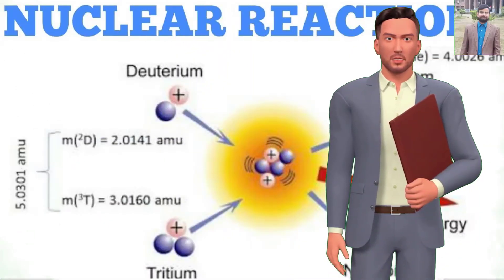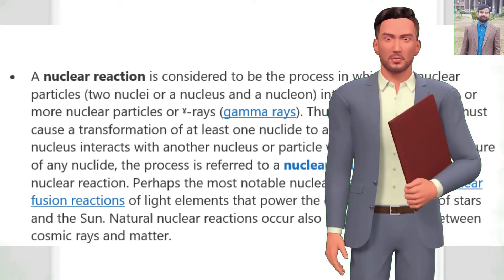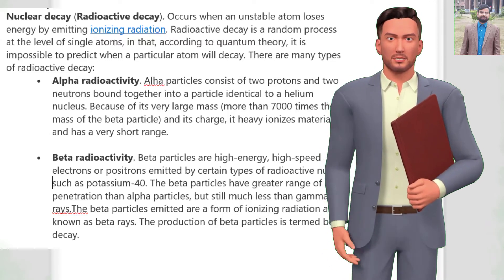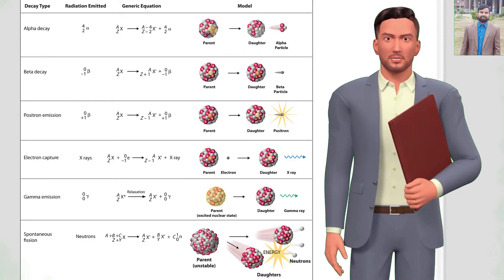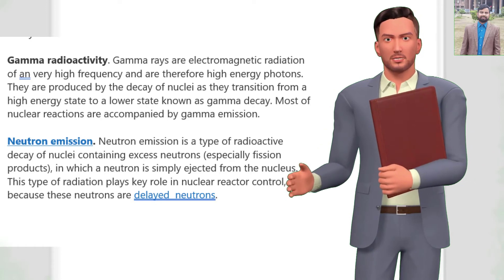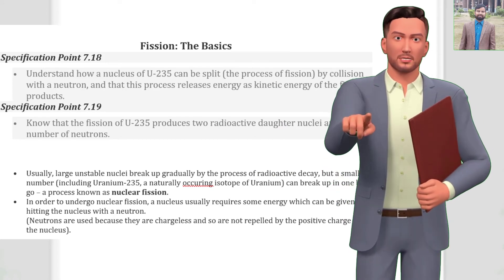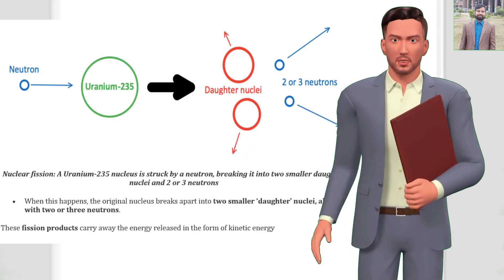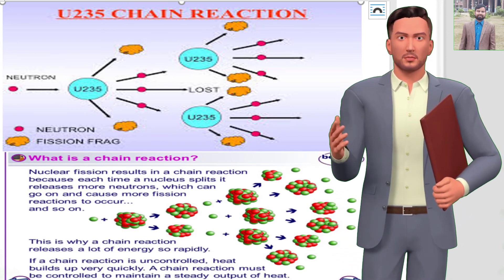Physics: Nuclear reaction, Nuclear decay, Fission and Fusion reaction, and Chain reaction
• A nuclear reaction is considered to be the process in which two nuclear particles (two nuclei or a nucleus and a nucleon) interact to produce two or more nuclear particles or ˠ-rays (gamma rays). Thus, a nuclear reaction must cause a transformation of at least one nuclide to another. Sometimes if a nucleus interacts with another nucleus or particle without changing the nature of any nuclide, the process is referred to a nuclear scattering, rather than a nuclear reaction. Perhaps the most notable nuclear reactions are the nuclear fusion reactions of light elements that power the energy production of stars and the Sun. Natural nuclear reactions occur also in the interaction between cosmic rays and matter.
• Nuclear decay (Radioactive decay). Occurs when an unstable atom loses energy by emitting ionizing radiation. Radioactive decay is a random process at the level of single atoms, in that, according to quantum theory, it is impossible to predict when a particular atom will decay. There are many types of radioactive decay:
• Alpha radioactivity. Alha particles consist of two protons and two neutrons bound together into a particle identical to a helium nucleus. Because of its very large mass (more than 7000 times the mass of the beta particle) and its charge, it heavy ionizes material and has a very short range.

• Beta radioactivity. Beta particles are high-energy, high-speed electrons or positrons emitted by certain types of radioactive nuclei such as potassium-40. The beta particles have greater range of penetration than alpha particles, but still much less than gamma rays.The beta particles emitted are a form of ionizing radiation also known as beta rays. The production of beta particles is termed beta decay.

• Gamma radioactivity. Gamma rays are electromagnetic radiation of an very high frequency and are therefore high energy photons. They are produced by the decay of nuclei as they transition from a high energy state to a lower state known as gamma decay. Most of the nuclear reactions are accompanied by gamma emission.

• Neutron emission. Neutron emission is a type of radioactive decay of nuclei containing excess neutrons (especially fission products), in which a neutron is simply ejected from the nucleus. This type of radiation plays key role in nuclear reactor control, because these neutrons are delayed  neutrons.

Fission: The Basics
Specification Point 7.18
• Understand how a nucleus of U-235 can be split (the process of fission) by collision with a neutron, and that this process releases energy as kinetic energy of the fission products.
Specification Point 7.19
• Know that the fission of U-235 produces two radioactive daughter nuclei and a small number of neutrons.

• Usually, large unstable nuclei break up gradually by the process of radioactive decay, but a small number (including Uranium-235, a naturally occuring isotope of Uranium) can break up in one big go – a process known as nuclear fission.
• In order to undergo nuclear fission, a nucleus usually requires some energy which can be given by hitting the nucleus with a neutron.
(Neutrons are used because they are chargeless and so are not repelled by the positive charge of the nucleus).
Nuclear fission: A Uranium-235 nucleus is struck by a neutron, breaking it into two smaller daughter nuclei and 2 or 3 neutrons
• When this happens, the original nucleus breaks apart into two smaller ‘daughter’ nuclei, along with two or three neutrons.
These fission products carry away the energy released in the form of kinetic energy
Chain Reactions
Specification Point 7.20
• Describe how a chain reaction can be set up if the neutrons produced by one fission strike other U-235 nuclei.
• Each fission requires a neutron to start it, but releases a further 2 or 3 neutrons.
• These neutrons can go on to create further fissions in a kind of domino fashion – a process known as a chain reaction. nuclear physics